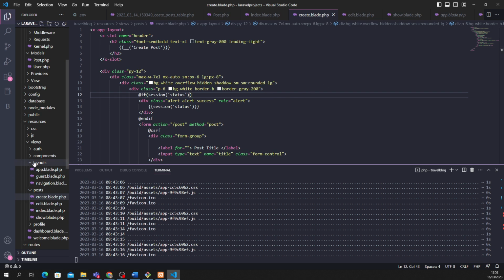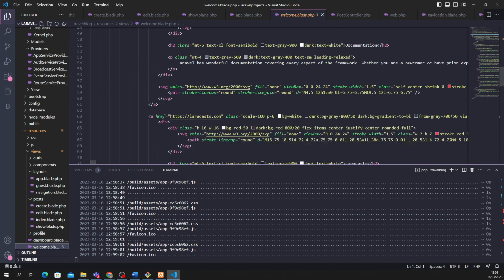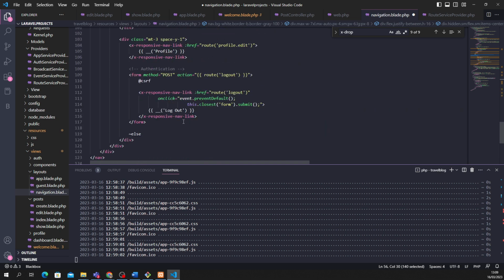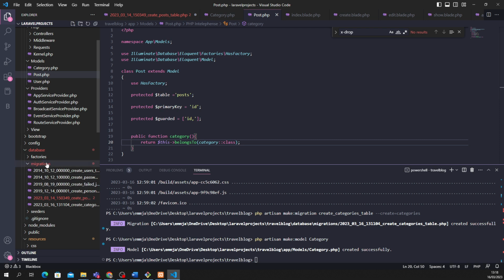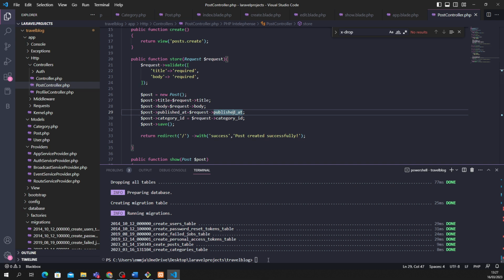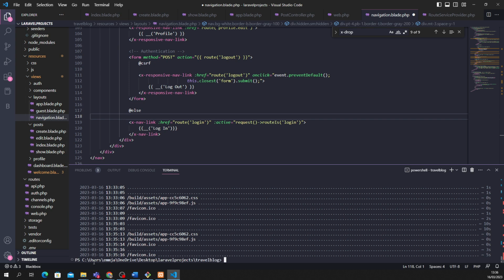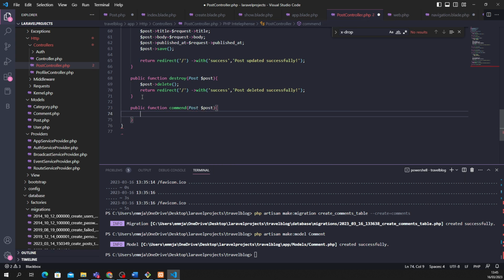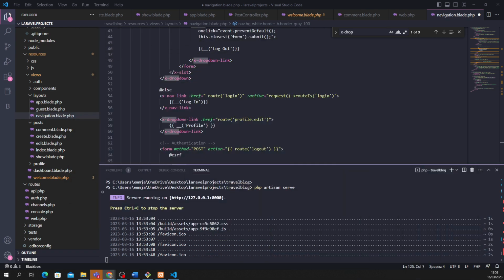How to Set Up Laravel with XAMPP and Composer (Blog Project Part 5)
In this video tutorial, you'll learn how to set up Laravel, the popular PHP framework, on your local machine using XAMPP and Composer. Laravel is a powerful and flexible framework that can help you build modern and robust web applications. XAMPP is a free and open-source software package that includes everything you need to run a local web server, including Apache, MySQL, and PHP. Composer is a dependency manager for PHP that can help you install and manage the packages and libraries that Laravel relies on.

In this tutorial, you'll learn how to:

Download and install XAMPP on your local machine
Set up Apache, MySQL, and PHP in XAMPP
Download and install Composer on your local machine
Create a new Laravel project using Composer
Configure the Laravel project to work with your local web server
By the end of this tutorial, you'll have a fully functional Laravel project running on your local machine, ready for you to start building your web application. Whether you're new to Laravel or just looking to brush up on your skills, this tutorial is a great starting point for anyone looking to get started with this powerful framework. So grab a cup of coffee and let's get started!